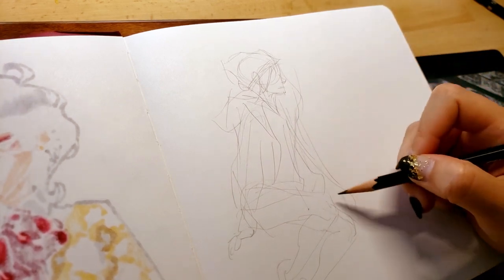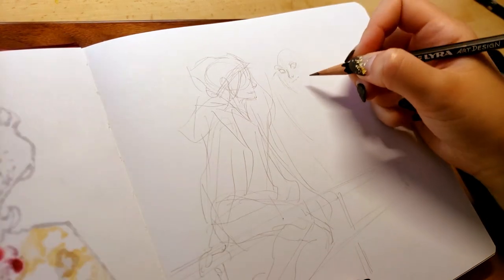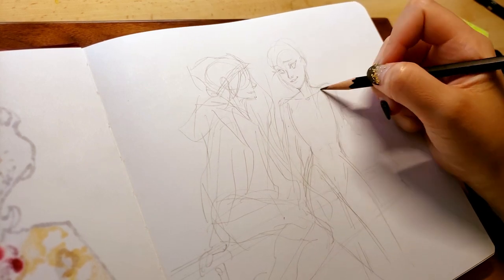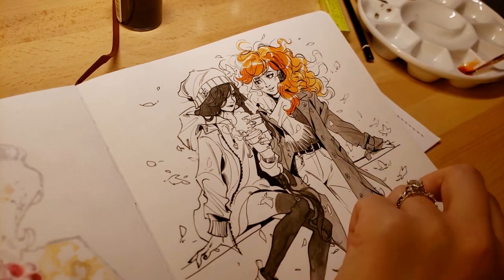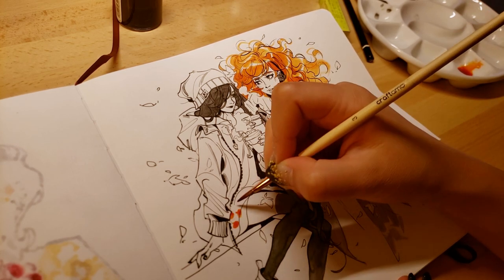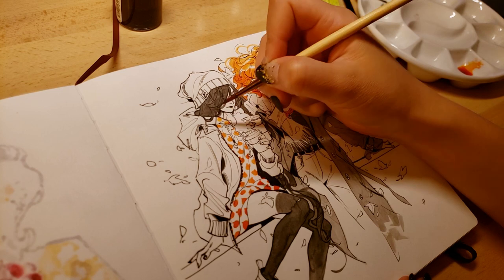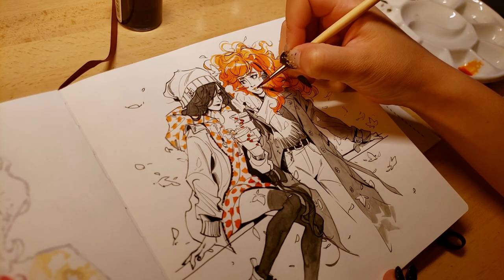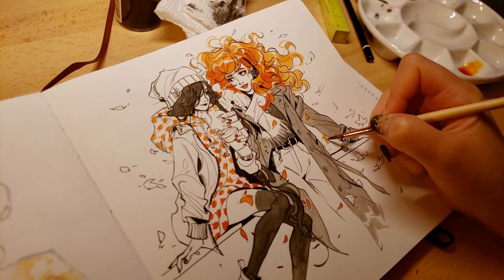🍂 Chill Sketchbook Session // Pumpkin spice latte INK DRAWING ... inktober fomo lol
Thank you SQUARESPACE for supporting my channel!!! ♡

★ Check out the Grimoire Noir comic here (PERFECT FALL AESTHETIC VIBES hehe)

➤ Saunders Waterford Cold Press Watercolor paper 9'x12'
(@trickywagon sketchbook in this case ♡ )

♬Music from Lofi Girl ♬
So.Lo x Goson - Quietpath